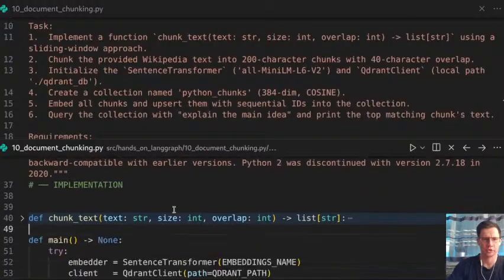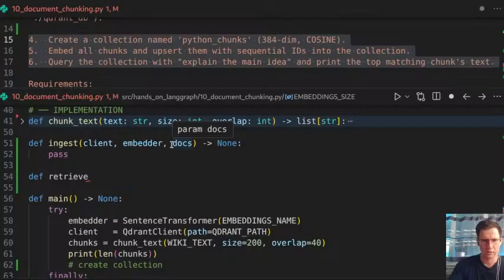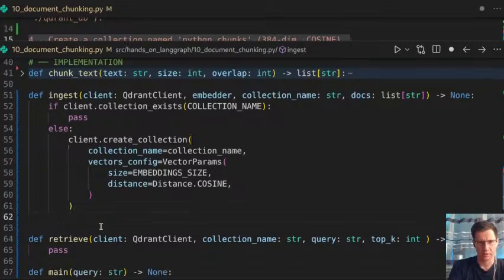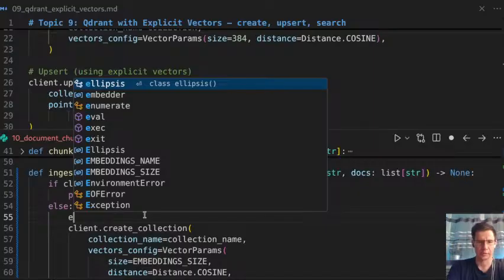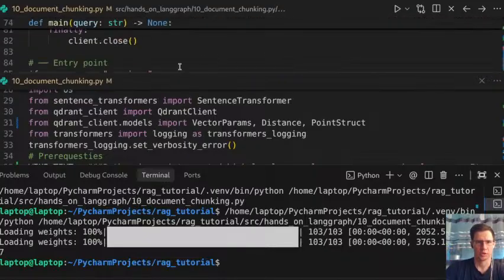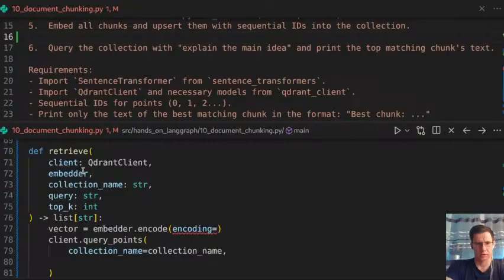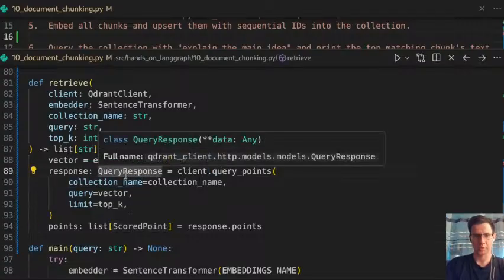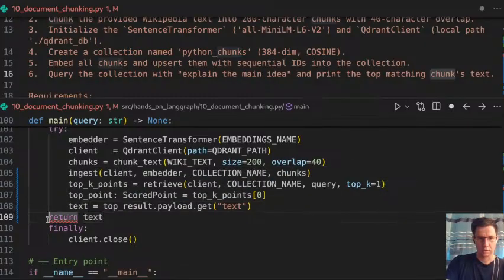Let's Build AI Agent From Scratch